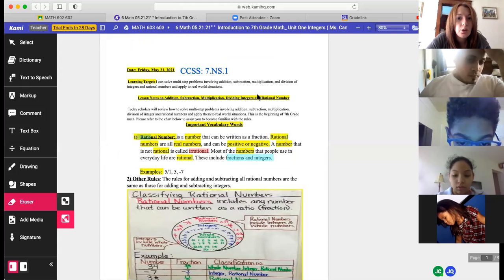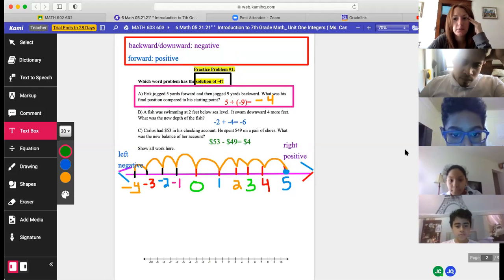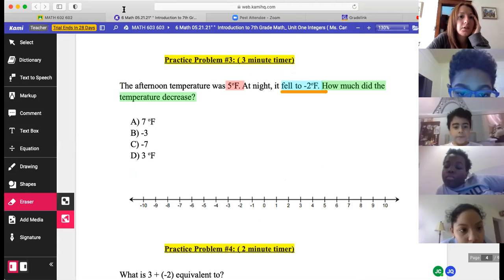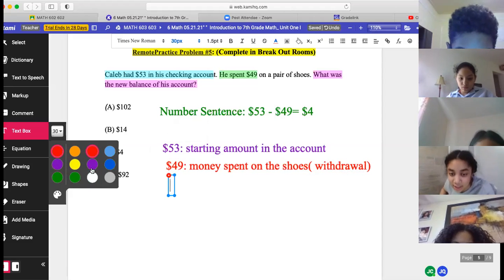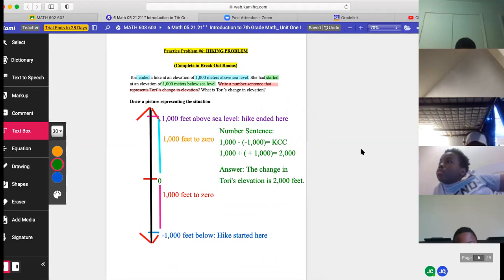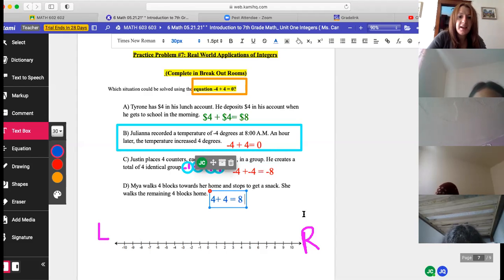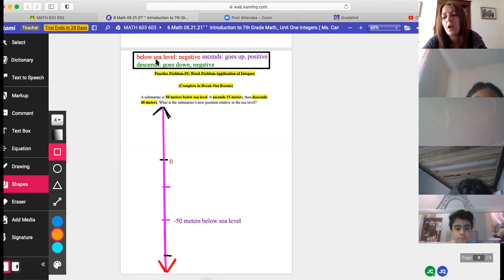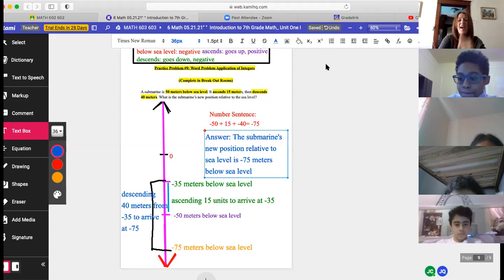Friday, May 21, 2021" Word Problem Application for 7th Grade (7.NS.1)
This live lesson is on " Word Problem Application for Integers" ( 7.NS.1)